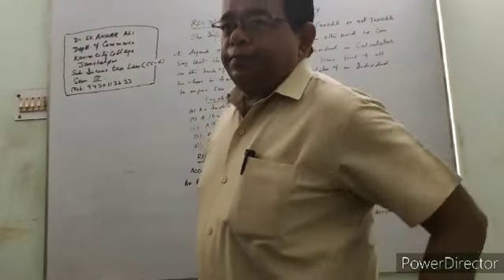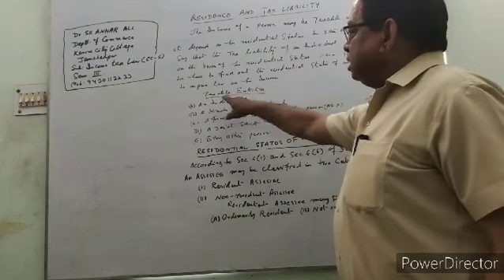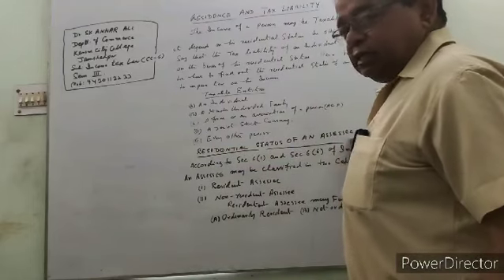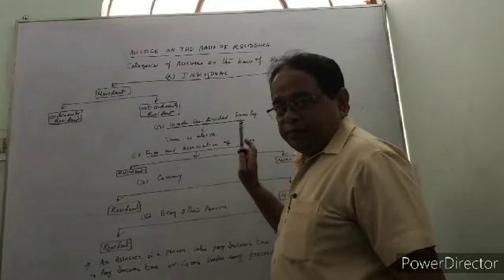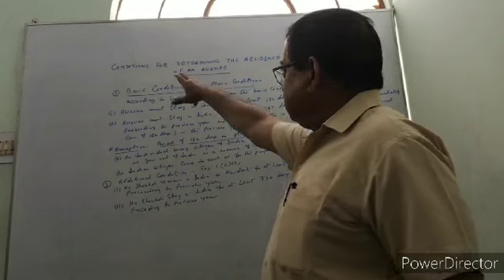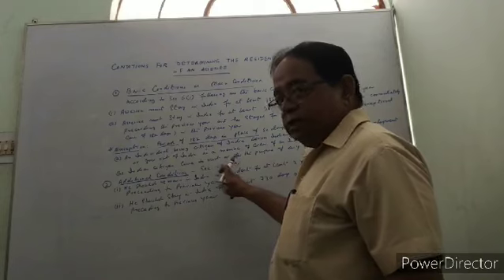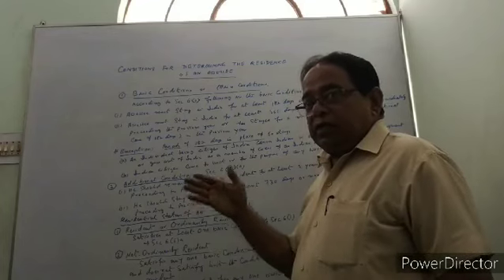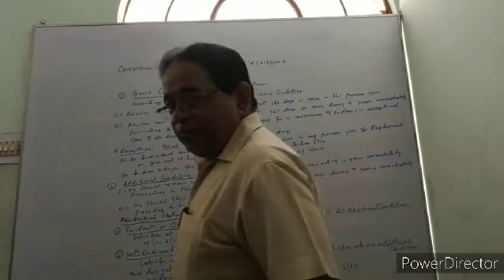Residence and tax liability | By Dr. SK Anwar Ali